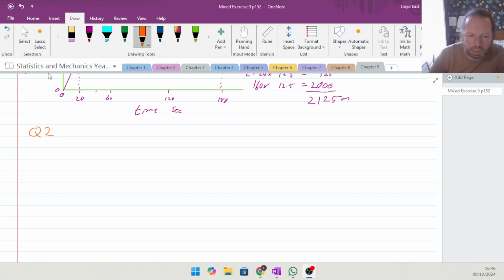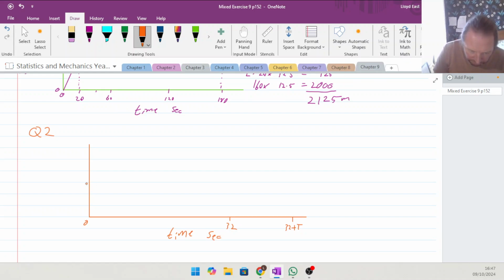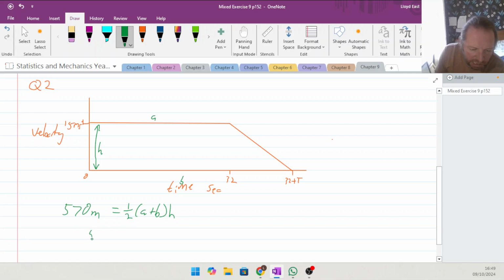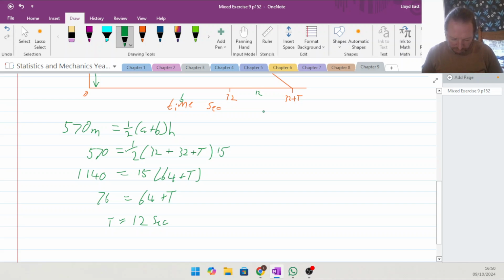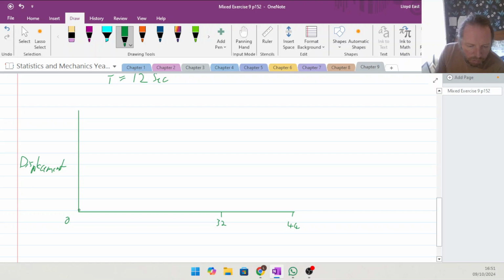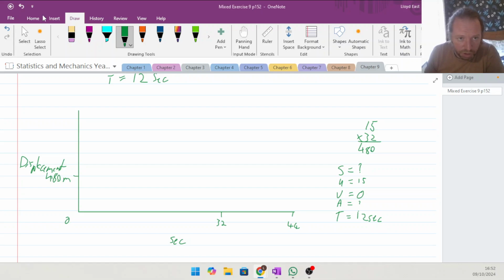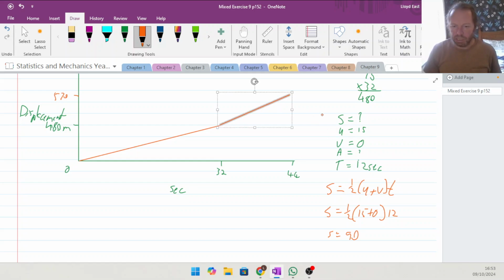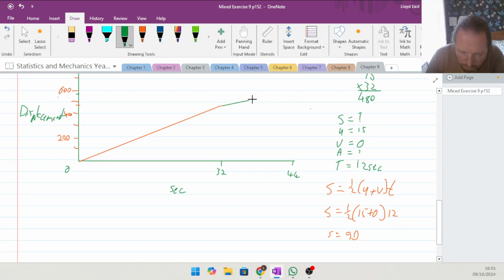Q2 Chapter 9 Constant acceleration Mixed exercise Edexcel Statistics and Mechanics Y1 - AS